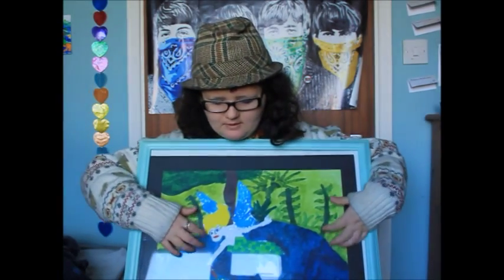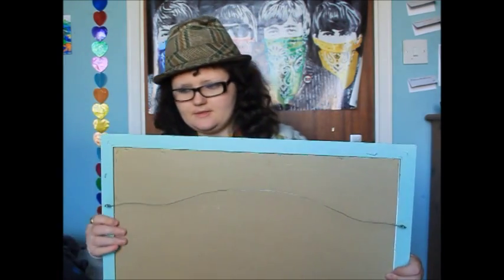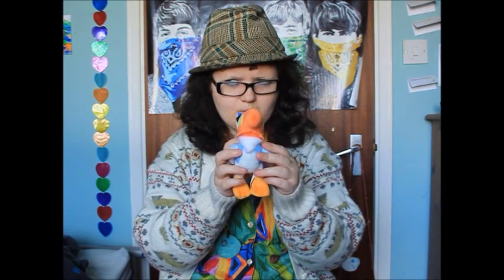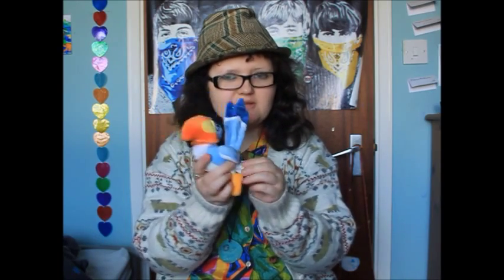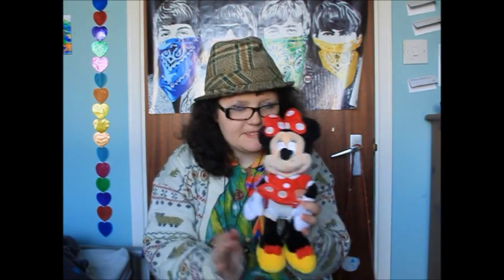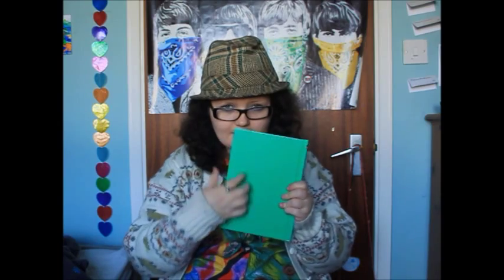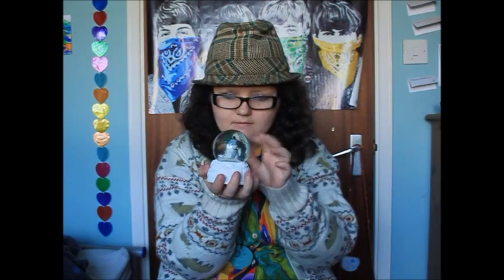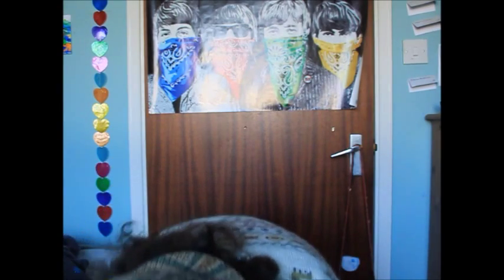ASMR DISNEY STORE ROLE PLAY *RELAXING* ((SOFT SPOKEN))